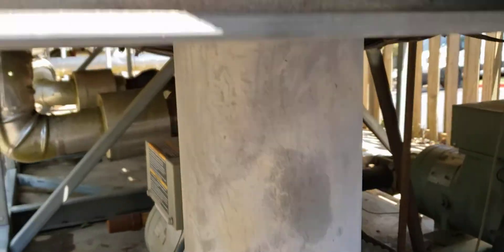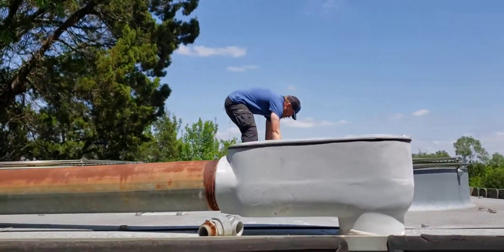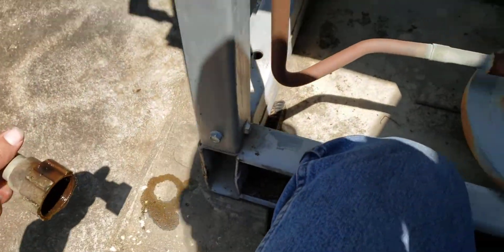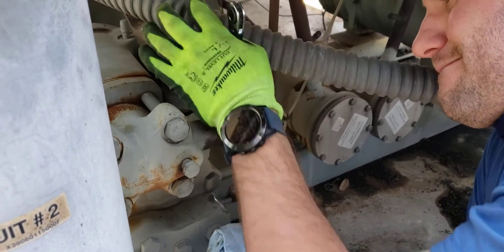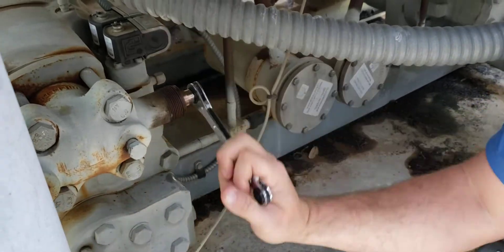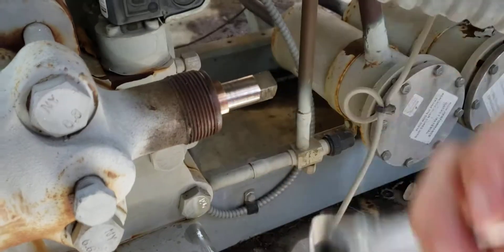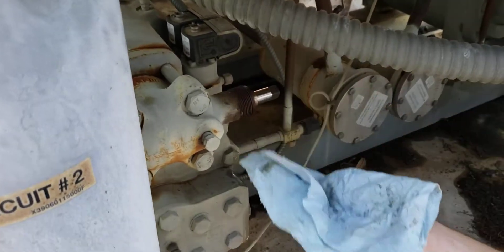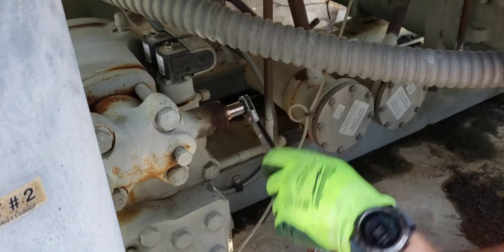How To Fix Leaking Service Valve Stem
My process on fixing leaking service valve stems.